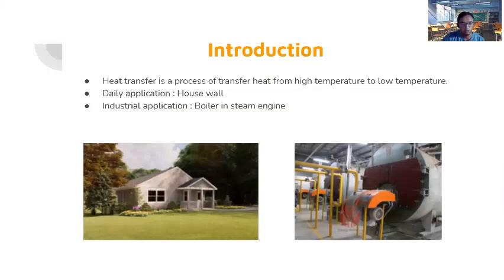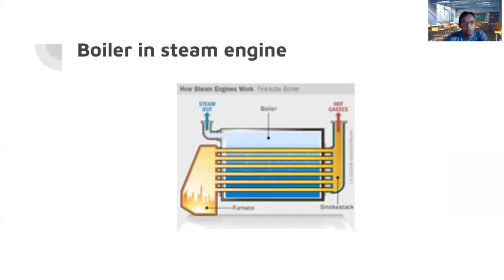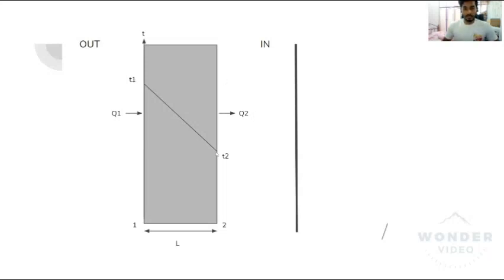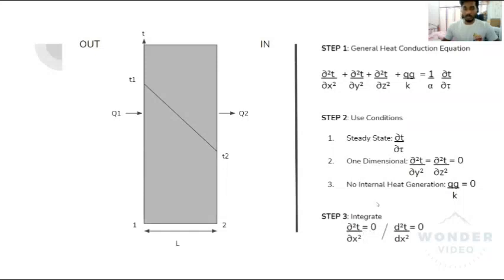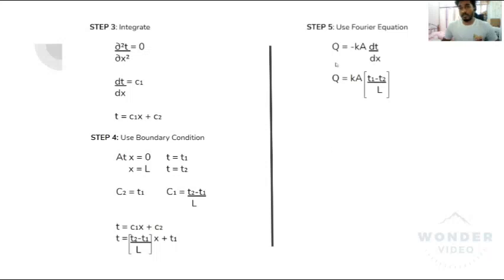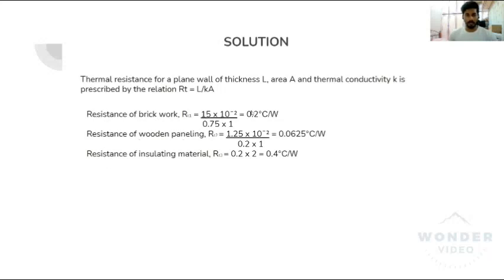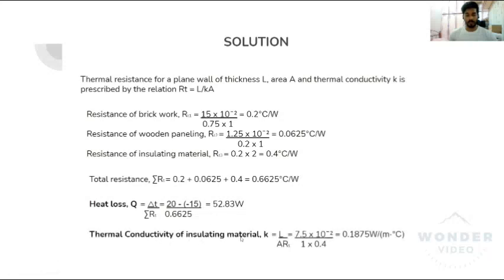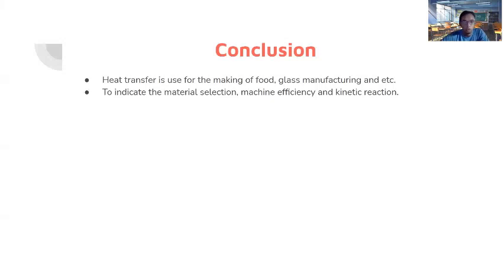EMM 3218 HEAT TRANSFER GROUP 18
Assalamualaikum and a very good day I bit to our lecturer for class EMM 3218 Heat Transfer, Dr Eris Elianddy bin Supeni and Dr Siti Ujila Masuri. We are from group 18 and our selected application of heat transfer in daily life and industrial practice include heat transfer through house wall and steam boiler in textile industry.